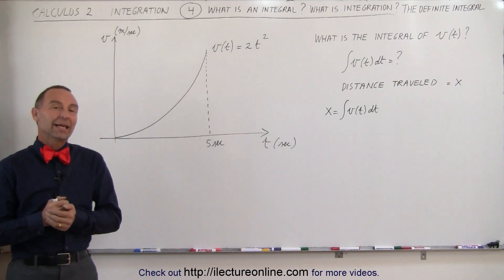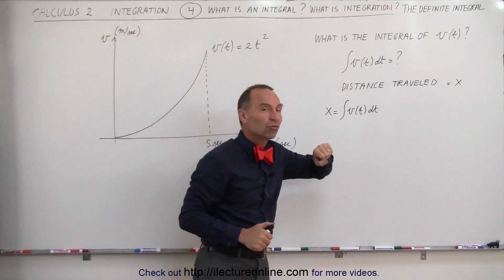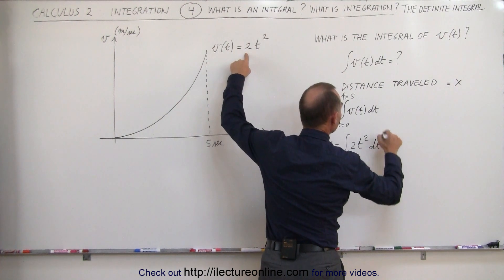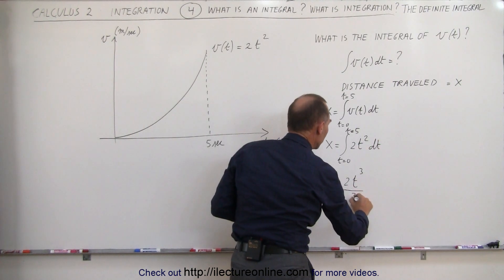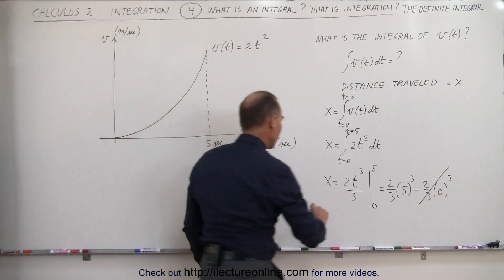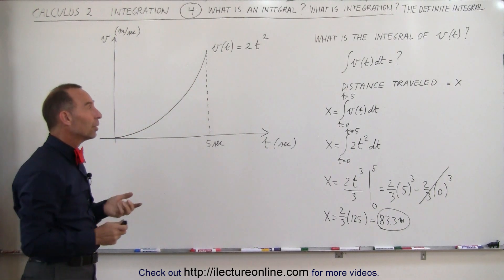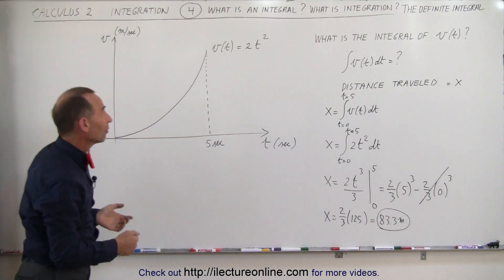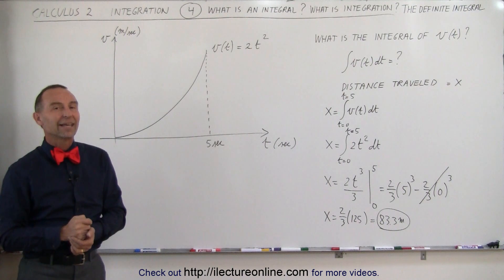Calculus 2: Integration (4 of 9) Definite Integral (What is the Integral of Velocity?)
In this video I will find the definite integral of v(t)=t^2 from t=0-5sec and the meaning of the area under that curve.